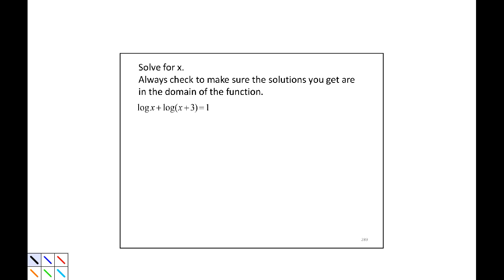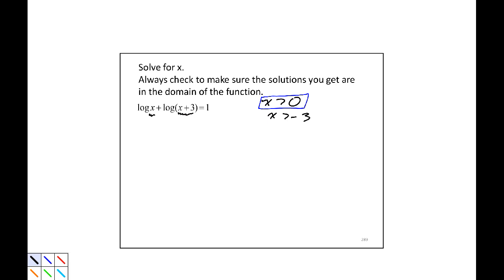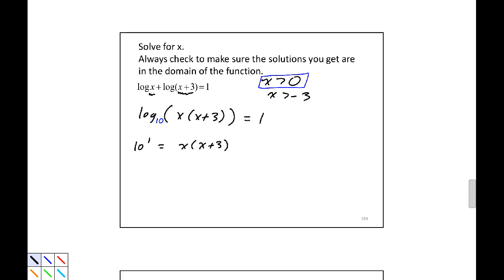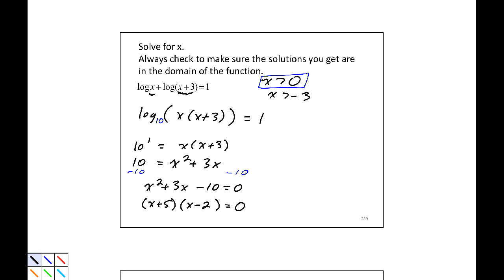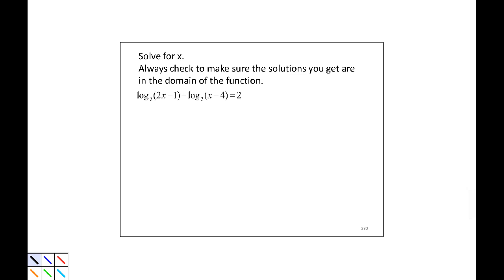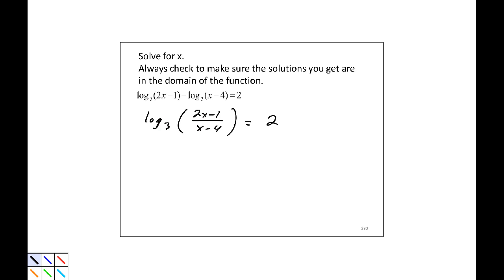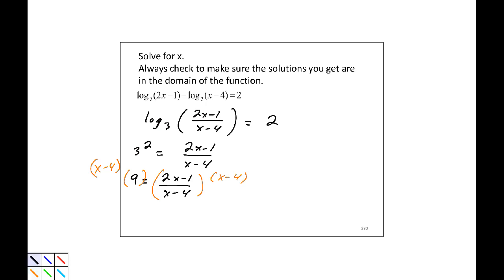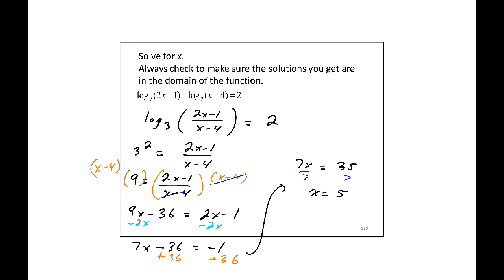4.6D Solve equations using logarithmic properties